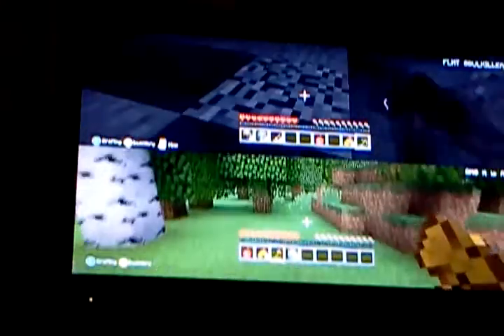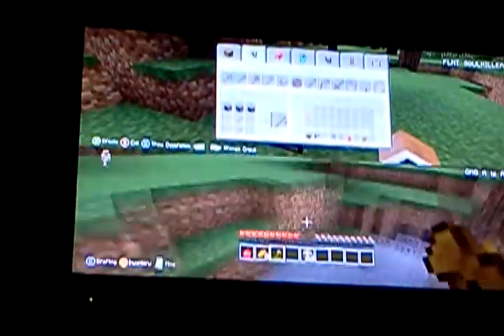still no diamonds!!!"!! part 1